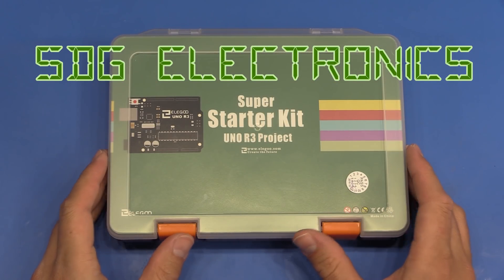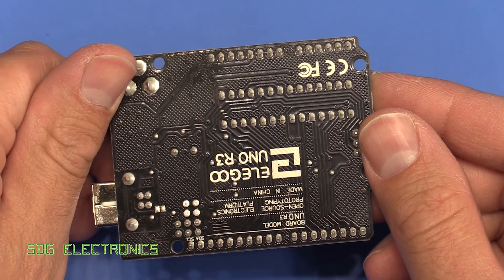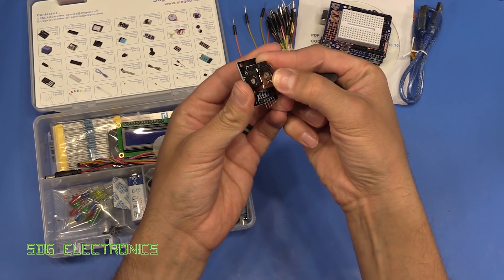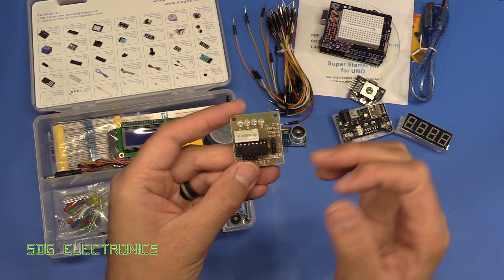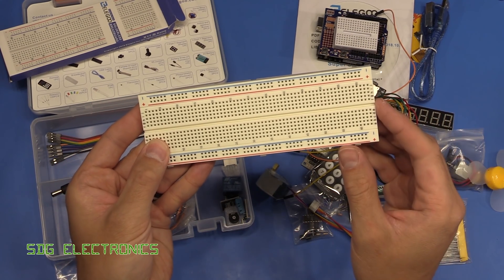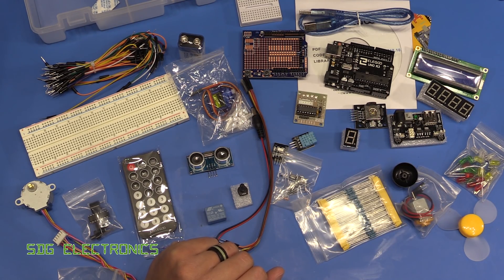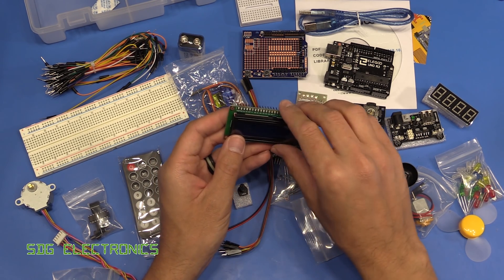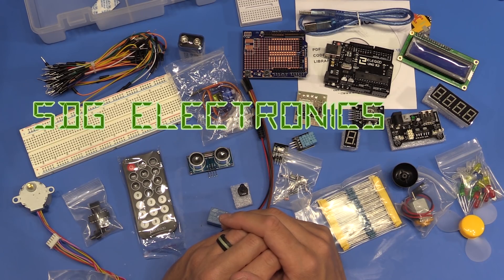SDG #083 Elegoo Super Starter Kit Contents - Uno R3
A look at the contents of the Elegoo Super Starter Kit - Arduino R3 Clone
Starter Kit on Amazon
Mega2560 Kit on Amazon